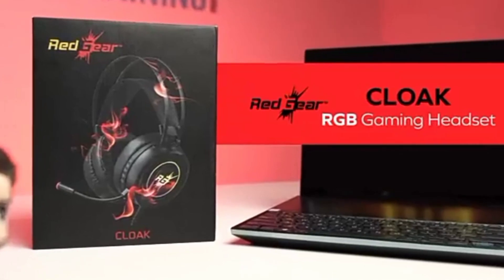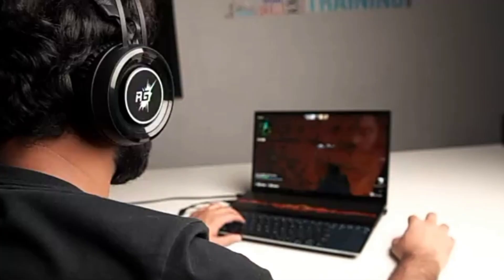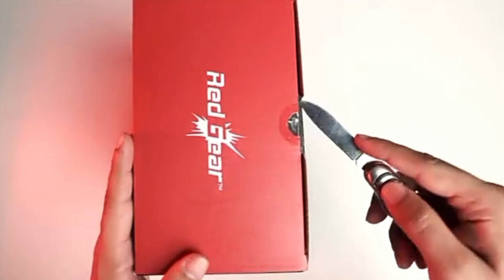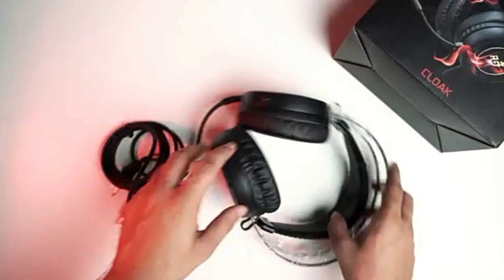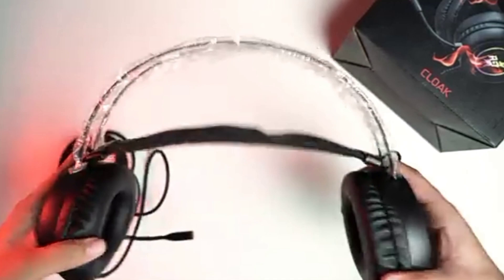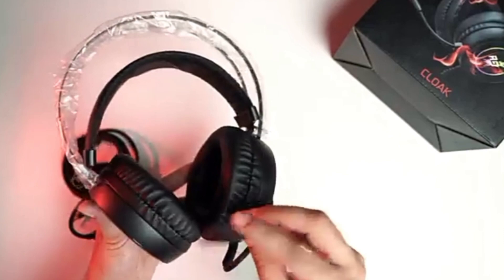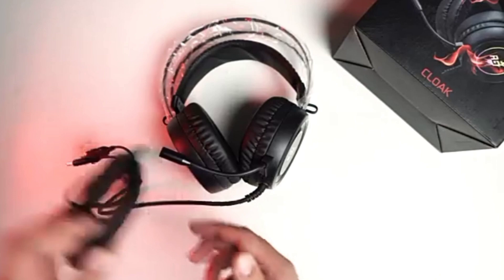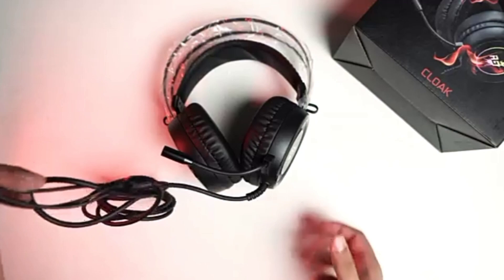gaming headphones at ₹500 Redgear Cloak Wired RGB Wired Over Ear Gaming Headphones with Mic for PC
Sound Quality: Redgear Cloak comes equipped with 50mm Driver with Enhanced audio bass and clarity which dramatically improves your in-game sound experience.
Inline Remote : No
Microphone: It comes equipped with a Omni-directional microphone which can be used as per you gaming situations. You can just put it up if it is not in use.
Build Quality: It’s luxurious noise-isolating memory foam ear pads and adjustable split headband reduces pressure and provides optimal comfort for long gaming sessions.
Other Features: This headset has an amazing RGB LED light effect on ear-ups and tip of the microphone. It also comes equipped with volume control, so just scroll up or down to adjust it.